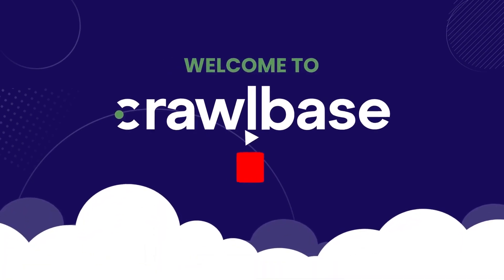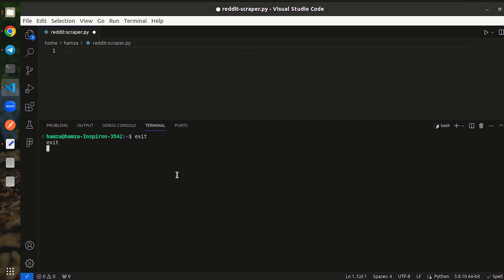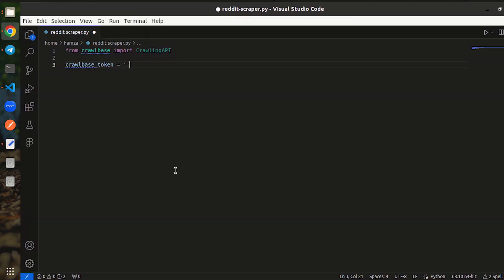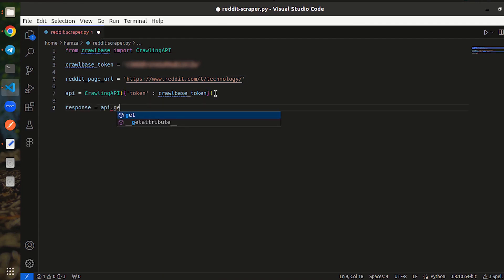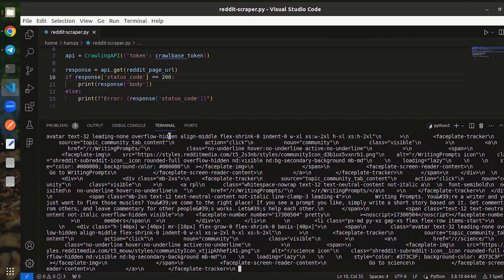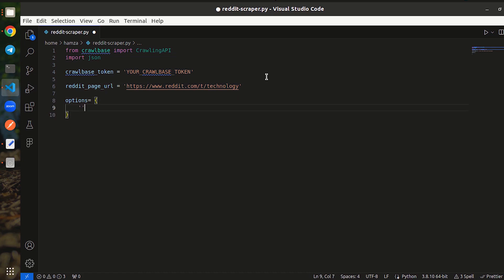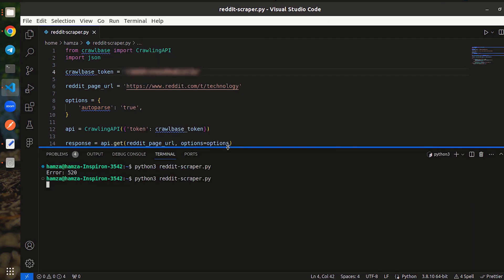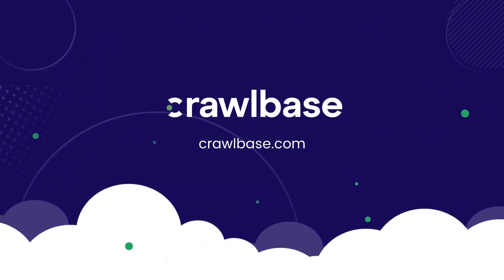How to Scrape Reddit Data Easily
1. Build a Reddit Scraper
2. Scrape Reddit data in HTML and JSON

00:00 Intro

00:13 Import Libraries

00:40 Setting up Crawlbase Crawling API

01:01 Scrape Reddit Data

02:00 Extract Reddit data in JSON

Guides:

📜Scraping Facebook

Follow Us 🔈